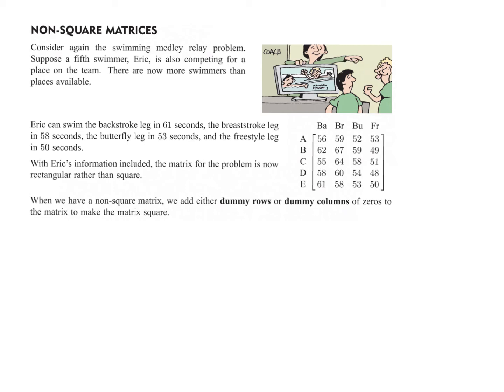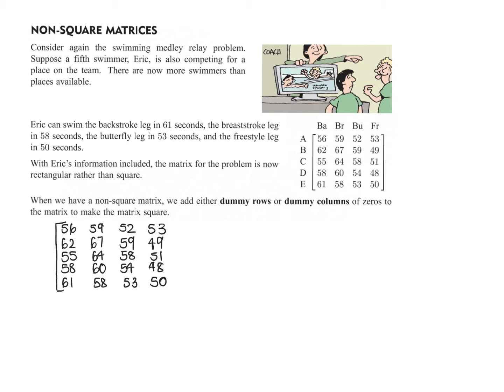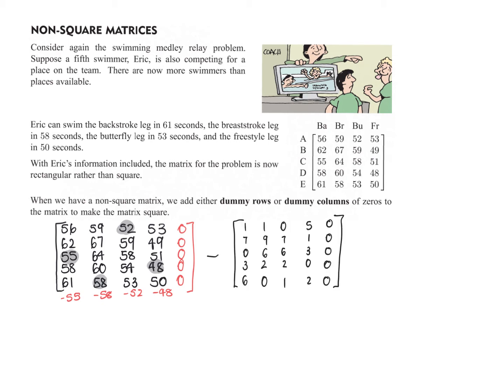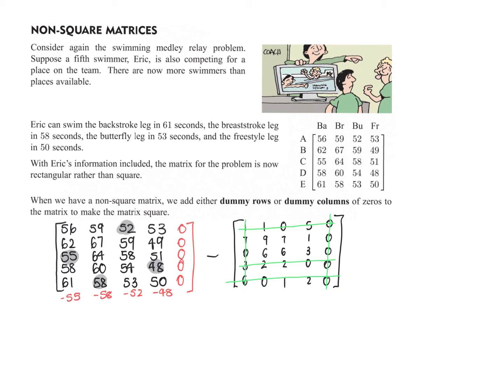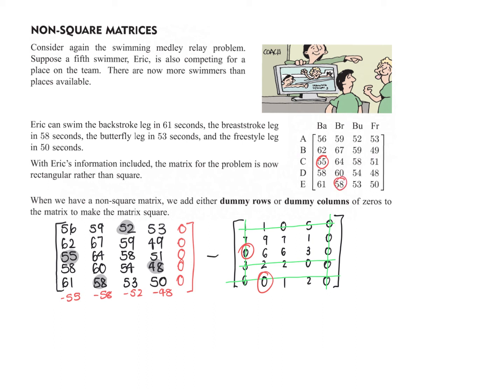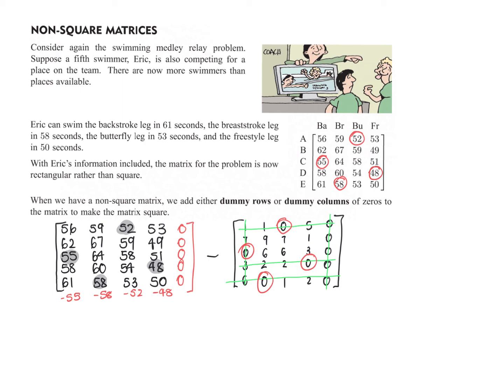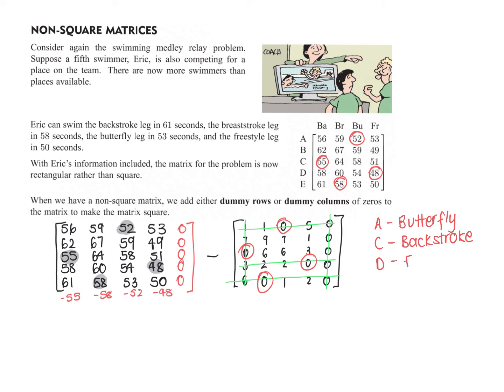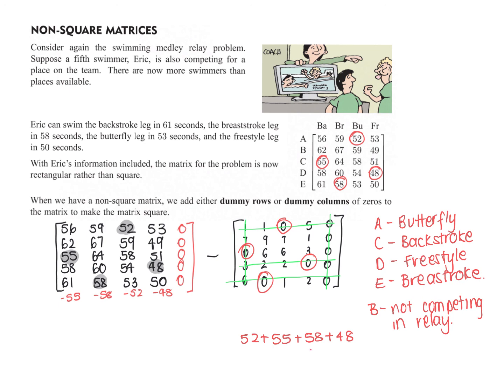Non-Square Matrices.mp4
Hungarian Algorithm with non-square matrices example.